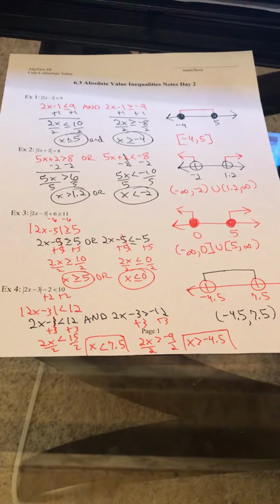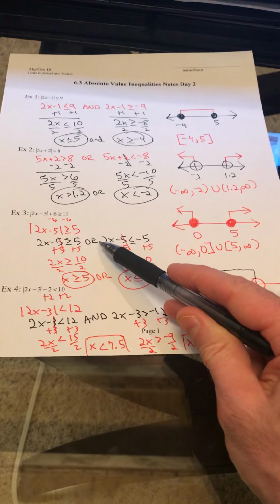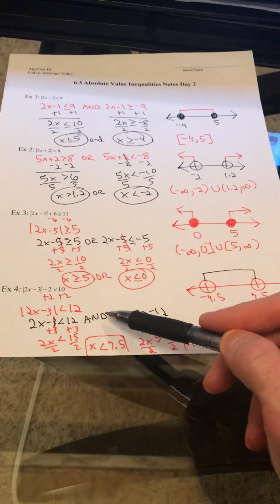6.3 Day 2